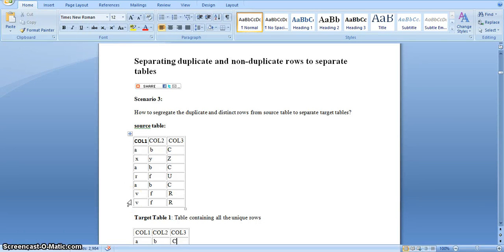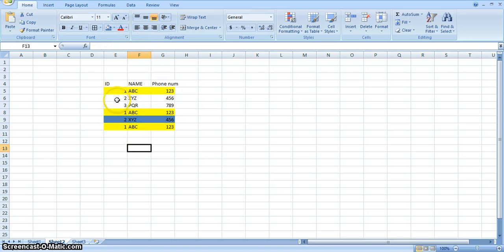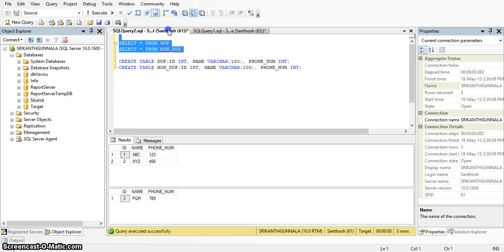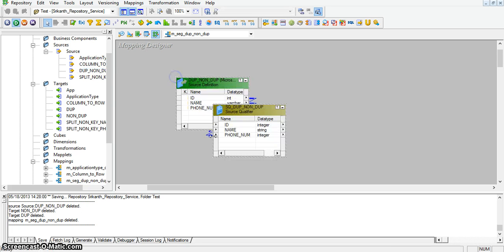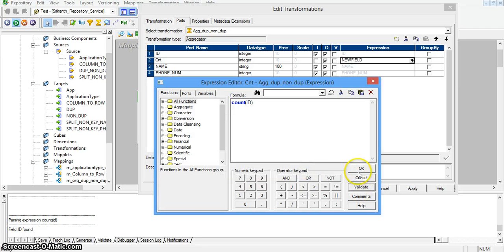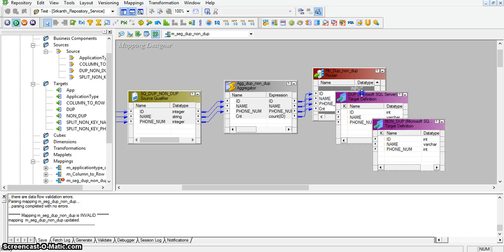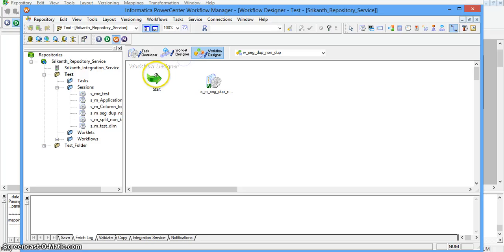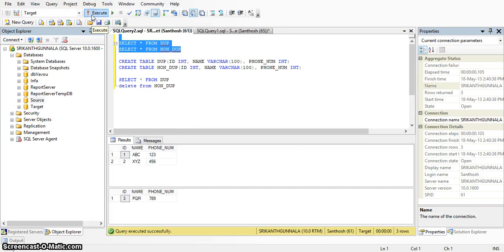Separating duplicate and non duplicate rows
This video will explain how to segregate the duplicate and distinct rows from source table to separate target tables